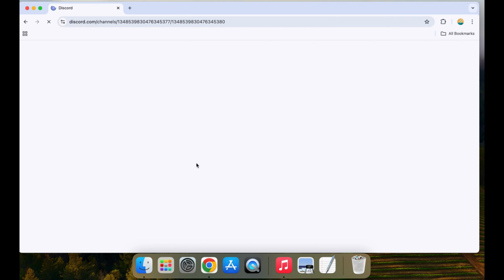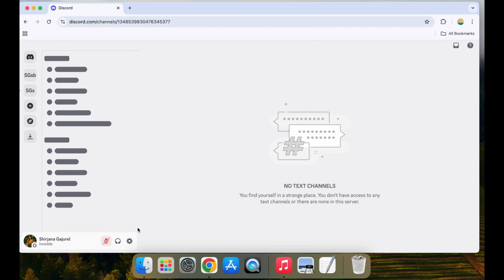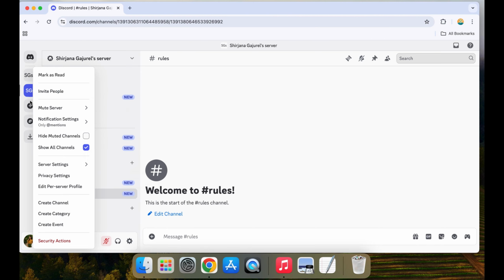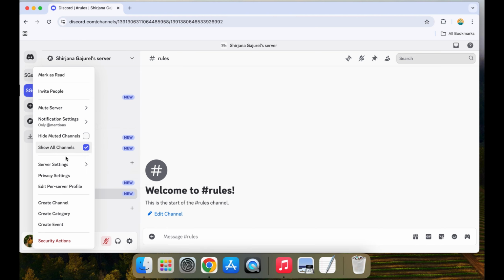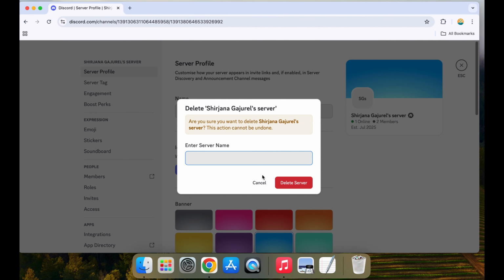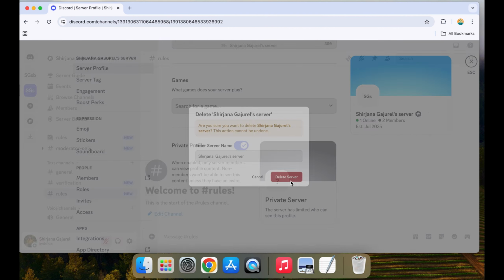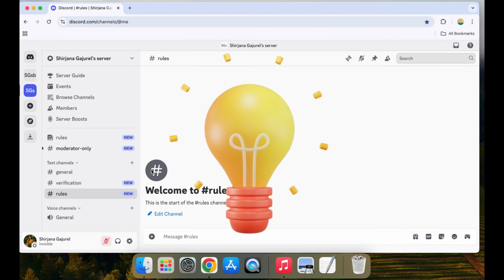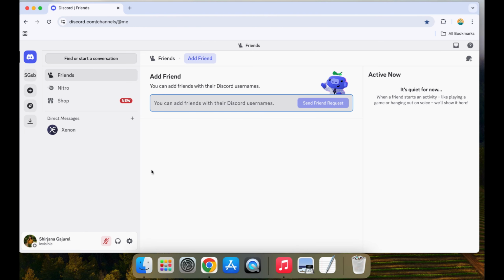How to Delete Discord Server 2025?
Thinking of starting fresh or no longer need a server? In this video, I’ll walk you through exactly how to delete a Discord server permanently.

Whether you're cleaning up old test servers, removing inactive communities, or just want to declutter your list — this quick tutorial will guide you step-by-step. I’ll also share what happens after you delete a Discord server, and things you should check before hitting delete, like transferring ownership or backing up important messages.

It’s super simple — and yes, you can do it from both desktop and mobile!